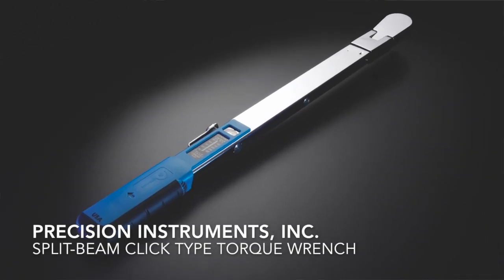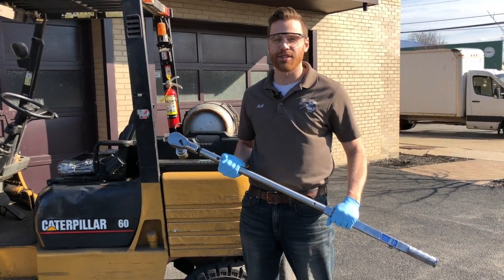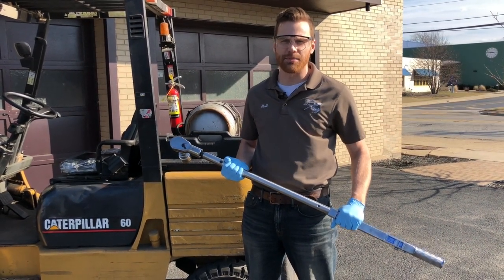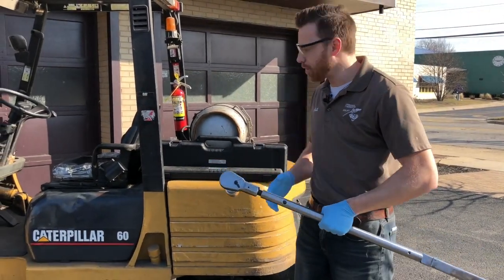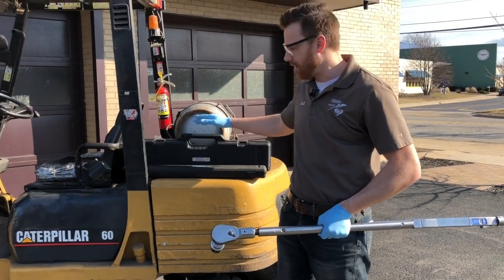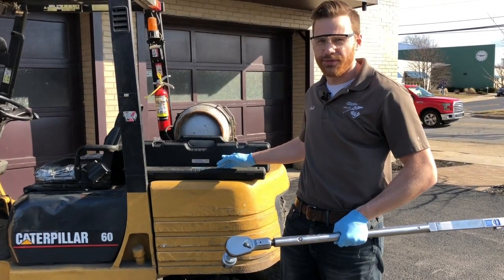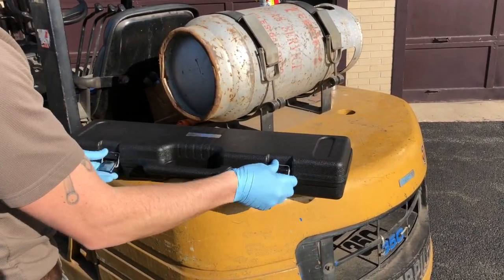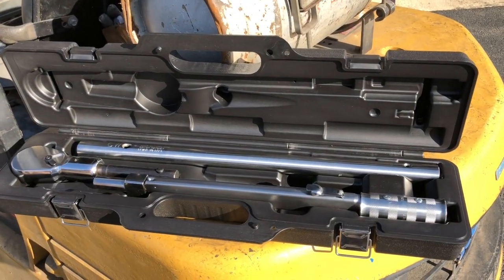C4D600F / C5D600F Demo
Matt Larson demonstrates the C4D600F / C5D600F Split-beam Click Type Torque Wrench